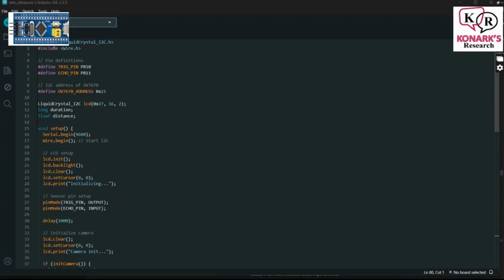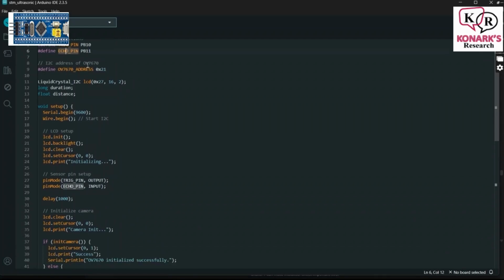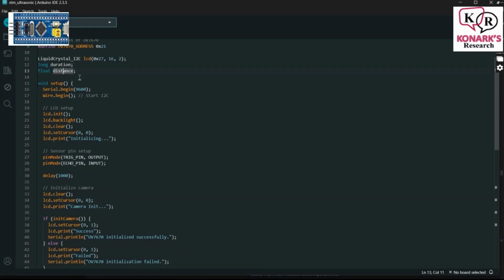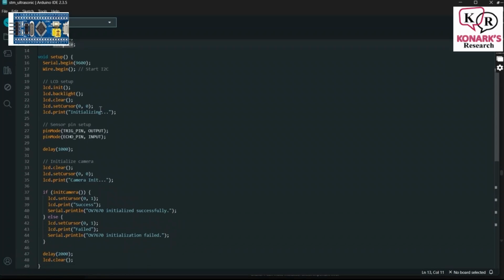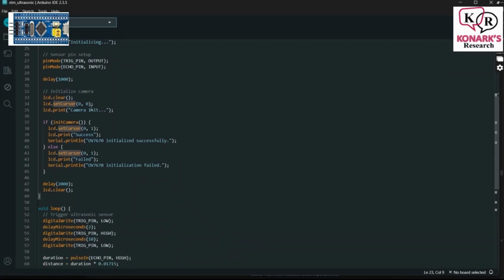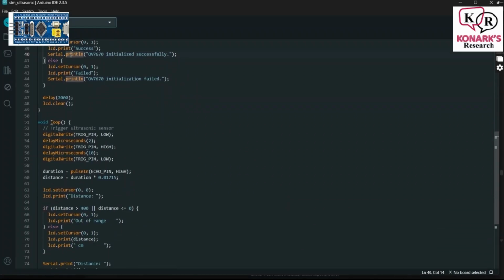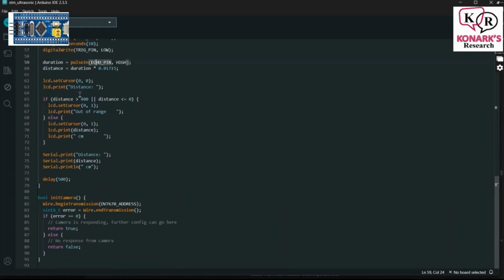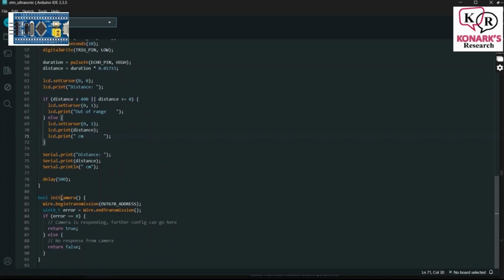STM32 Blue Pill (STM32F103C8T6) Ultrasonic Distance Measurement with OV7670 Camera & LCD (Part 2)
In Part 2 of our STM32 Blue Pill project series, we take distance measurement to the next level by integrating an HC-SR04 ultrasonic sensor with an OV7670 camera module and a 16x2 I2C LCD display on the ARM Cortex-M3 STM32F103C8T6 microcontroller.

Presented by Ankit Mishra, Amit Kumar, and Naman (guided by Dr. Konark Sharma), this project demonstrates real-time obstacle distance calculation combined with simultaneous live camera visual capture. The distance readings are dynamically shown on an I2C character LCD, with automated out-of-range safety handling.

⏱️ Video Chapters:
00:00 - Introduction & Project Overview (Dr. Konark Sharma)
00:48 - Team Introduction & Roles (Hardware, Code & Research)
01:15 - Key Hardware Components: STM32 Blue Pill, OV7670 & 16x2 LCD
02:11 - Code Walkthrough: I2C LCD & Camera Communication Setup
02:37 - HC-SR04 Pin Definitions & Trigger/Echo Logic
03:25 - Camera Initialization & Status Checking
03:36 - Real-Time Distance Calculation & Out-of-Range Handling
04:23 - Live Hardware Testing: Dynamic Distance & Camera Capture
05:03 - Real-World Applications (Robotics, Collision Avoidance, Smart Doors)
05:58 - Key Learnings & Conclusion

🛠️ Hardware & Components Used:
• STM32F103C8T6 (Blue Pill Development Board)
• HC-SR04 Ultrasonic Distance Sensor
• OV7670 CMOS Camera Module
• 16x2 LCD Display with I2C Backpack
• FTDI / ST-Link Programmer

📢 Share & Support:
If you enjoyed this student project demonstration:
💬 Leave your questions and project feedback in the comments below.
🔗 Share with fellow engineering students, makers, and hobbyists!